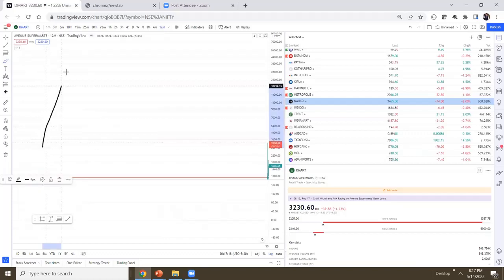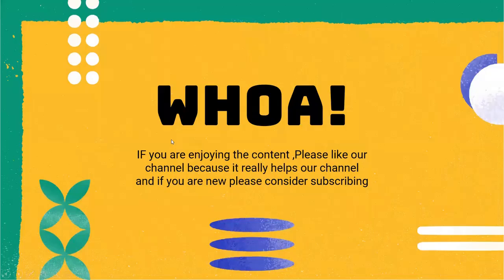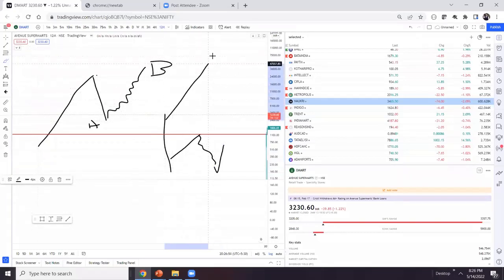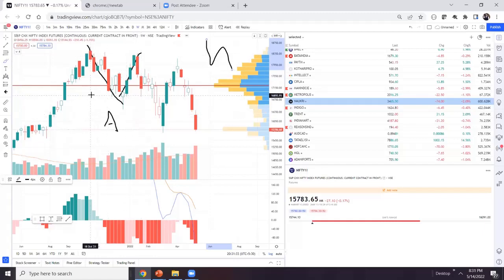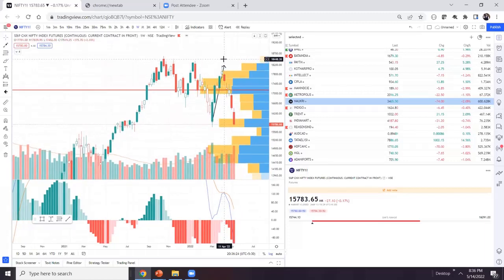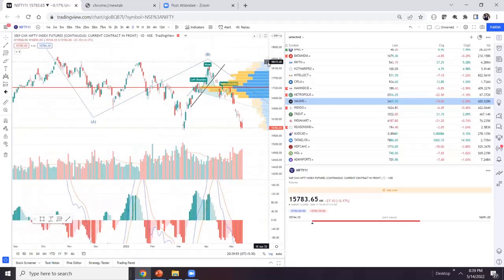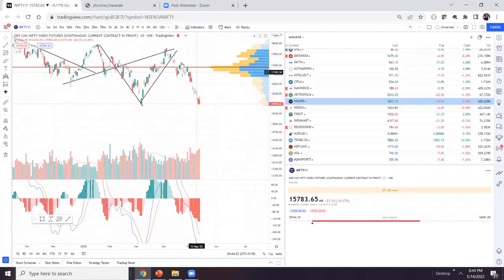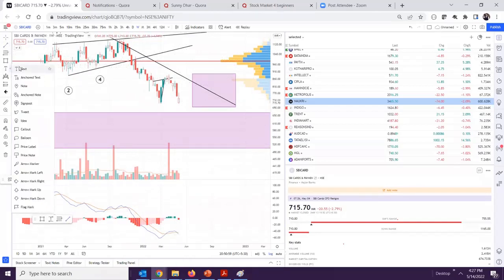Flat Correction Explained | Elliott Wave Patterns (Regular, Running, Expanded)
Flat Correction explained in Elliott Wave Theory. Learn Regular, Running, and Expanded Flat patterns with trading strategies.

In this video, we explain corrective waves and how to identify reversal patterns in the stock market.

📊 What you will learn:

* Flat correction patterns
* Regular vs Running vs Expanded
* Trading strategy using corrective waves